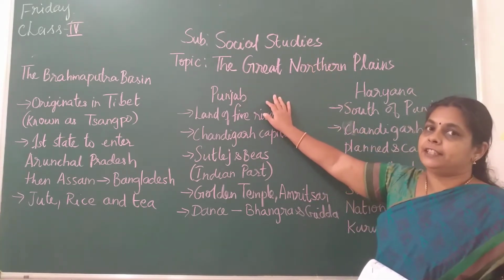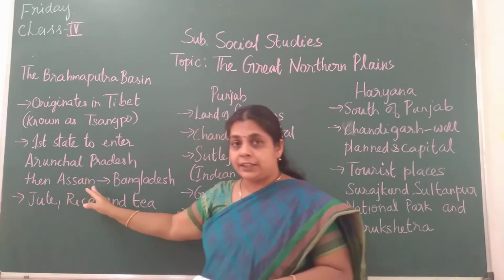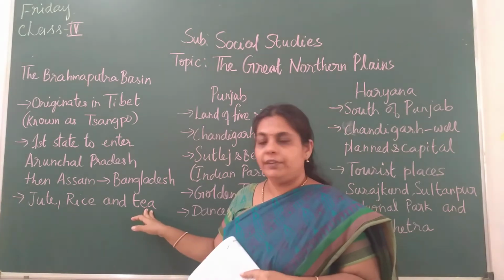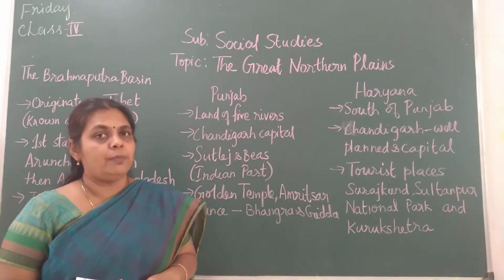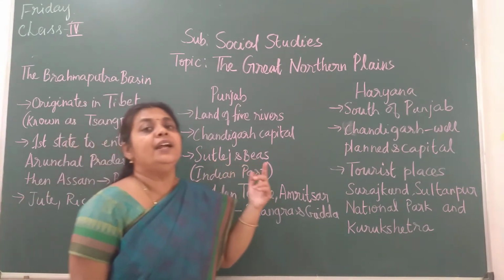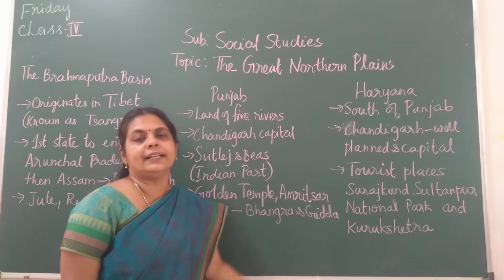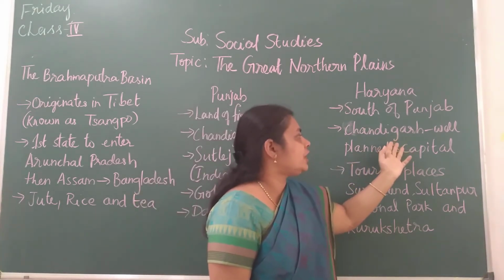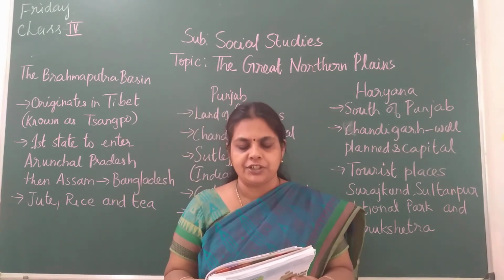VPS | 4th | Social | Session 82(a) | 2021-22